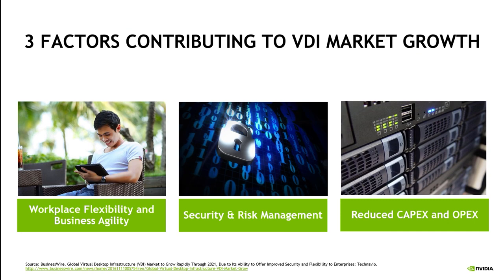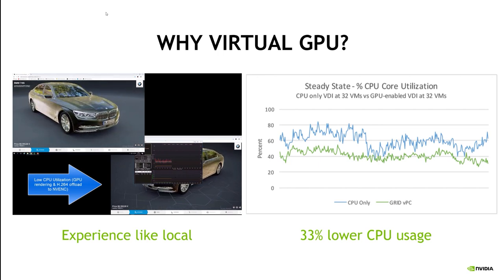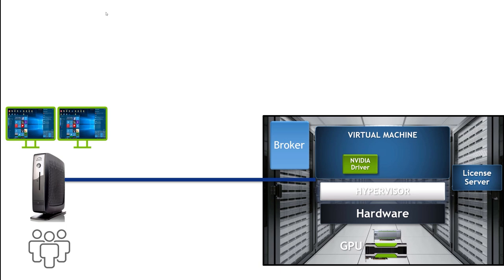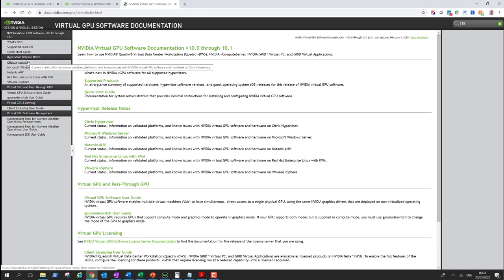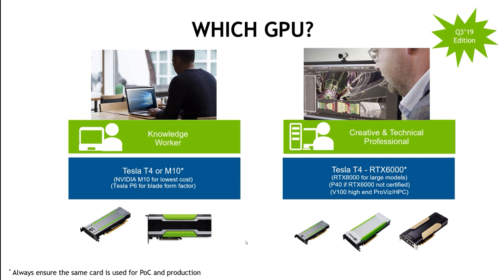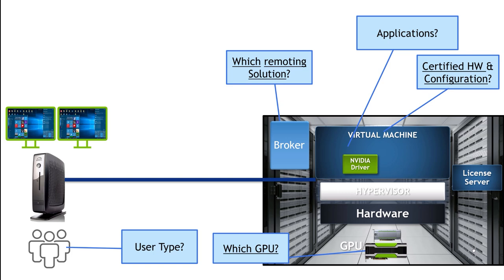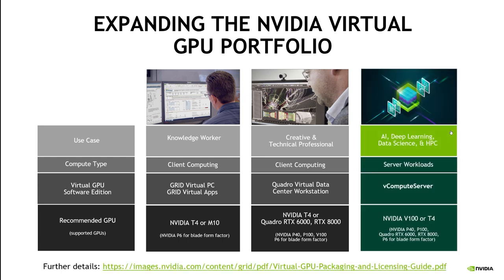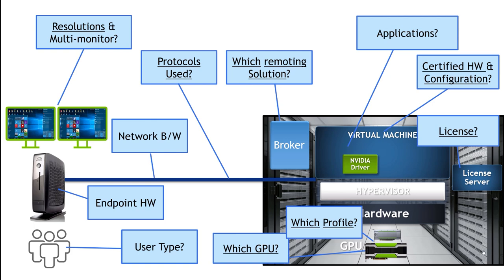Introduction to NVIDIA Virtual GPU - Part 1 - Intro, Which GPU & License?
NVIDIA Solutions Architect, Lee Bushen, will discuss all things NVIDIA Virtual GPU (vGPU) in this three part video series.

Lee will give an introduction to vGPU and how relevant in todays world.

CHAPTERS IN THIS VIDEO
0:00 - Intro and Why vGPU?
05:52 - GPU Product Overview
09:31 - How does it work?
13:06 - Which Server?
15:35 - Which GPU?
25:39 - Remoting Stack
27:50 - Which vGPU License?
33:45 - Profiles and Protocols
38:06 - Other Considerations
42:04 - Summary

Check out this document for the most useful links on vGPU
Learn more about NVIDIAvGPU here